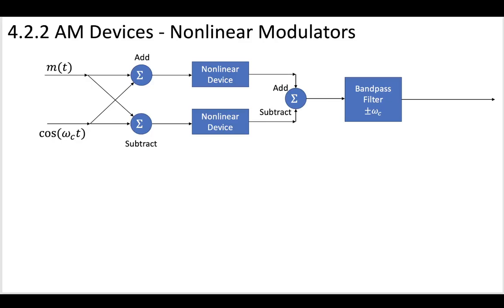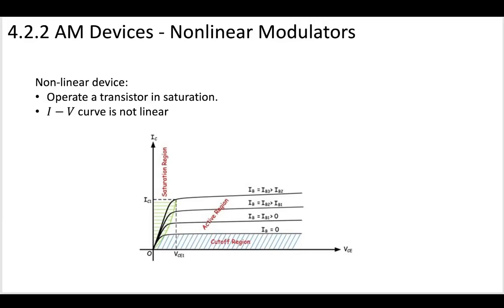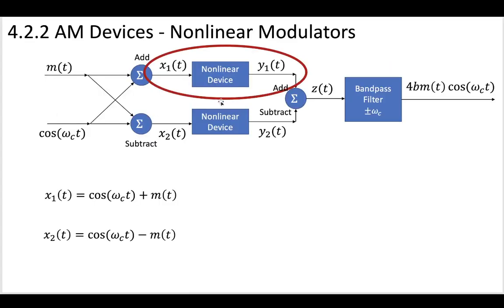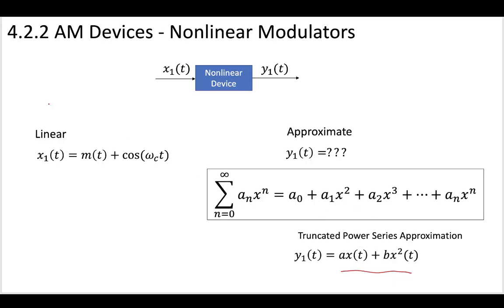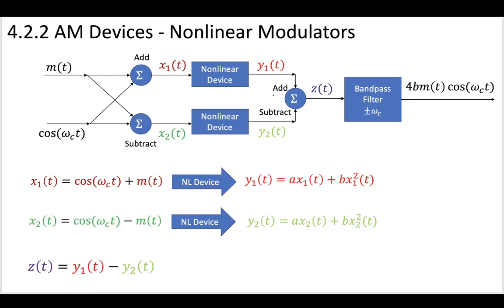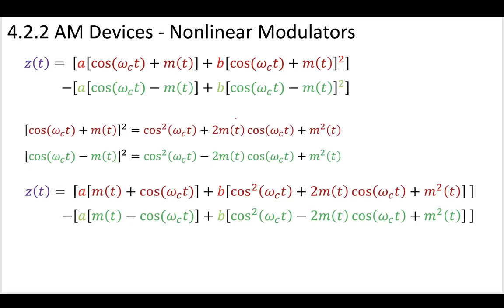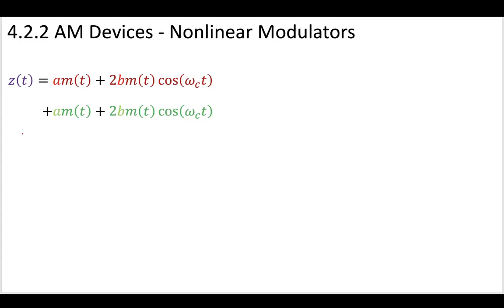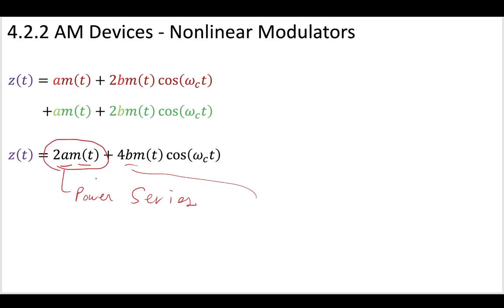3 - 4.2.2 Nonlinear Modulator 1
Part 1 in the nonlinear modulator series.